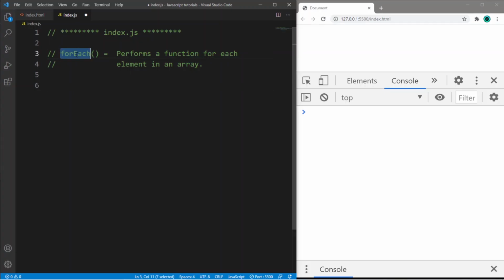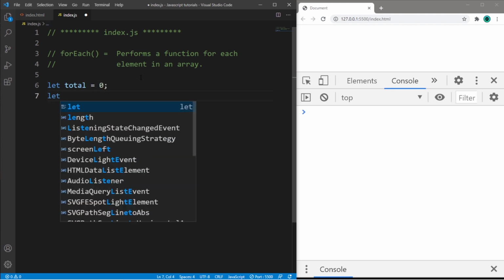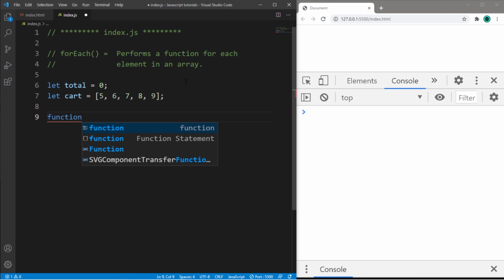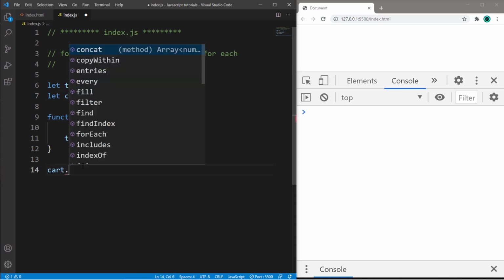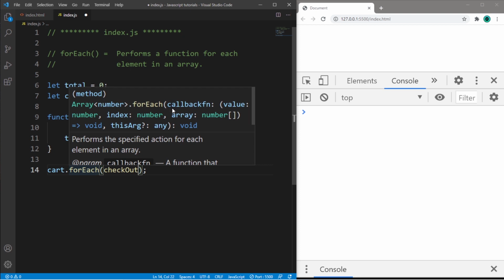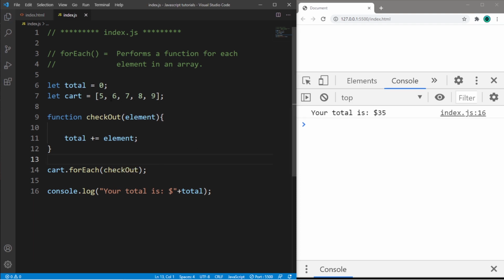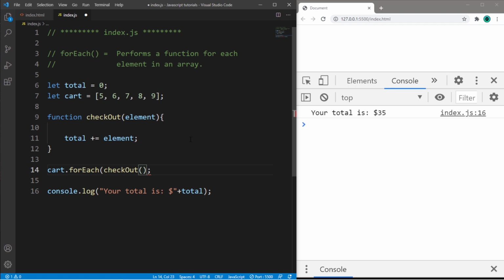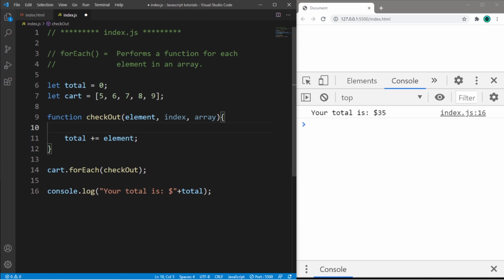JavaScript array.forEach() 🔁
Jvascript foreach() method tutorial example explained

// index.js

// forEach() =  Performs a function for each
//              element in an array.

let total = 0;
let cart = [5, 6, 7, 8, 9];

function checkOut(element, index, array){

    total += element;
cart.forEach(checkOut);

console.log("Your total is: $"+total);